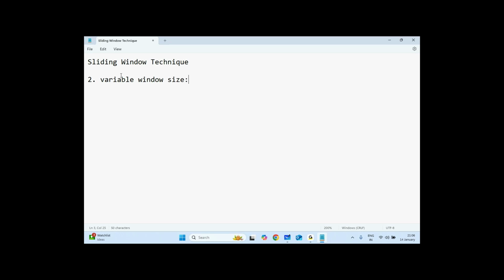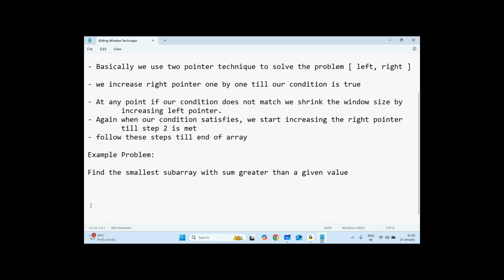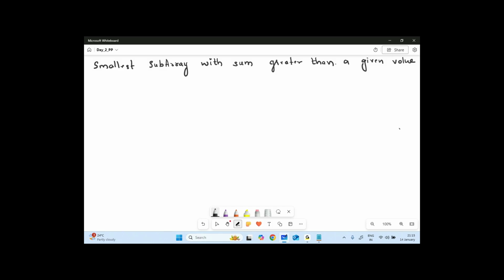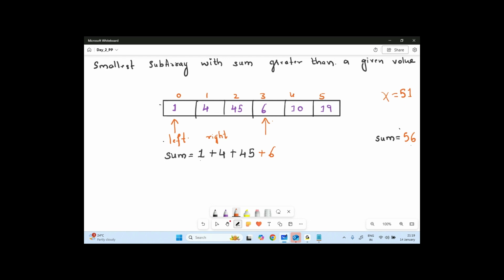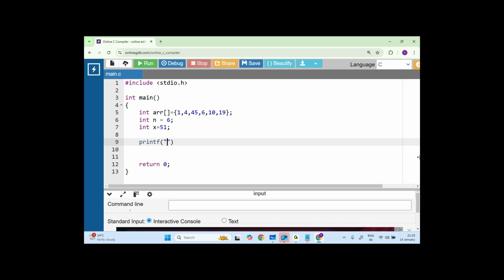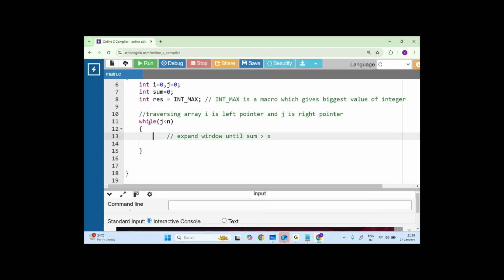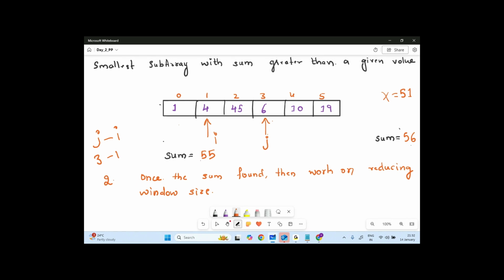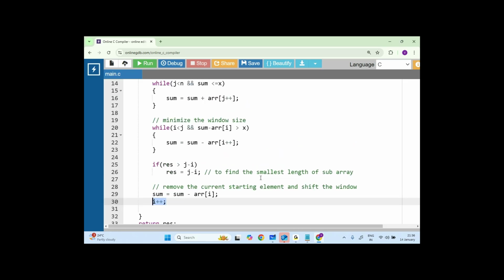Sliding Window Technique Part - 2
How to use Sliding Window Technique?
There are basically two types of sliding window:

1. Fixed Size Sliding Window:
The general steps to solve these questions by following below steps:

- Find the size of the window required, say K.
- Compute the result for 1st window, i.e. include the first K elements of the data structure.
- Then use a loop to slide the window by 1 and keep computing the result window by window.

- In this type of sliding window problem, we increase our right pointer one by one till our condition is true.
- At any step if our condition does not match, we shrink the size of our window by increasing left pointer.
- Again, when our condition satisfies, we start increasing the right pointer and follow step 1.
- We follow these steps until we reach to the end of the array.

How to Identify Sliding Window Problems:
- These problems generally require Finding Maximum/Minimum Subarray, Substrings which satisfy some specific condition.
- The size of the subarray or substring ‘K’ will be given in some of the problems.
- These problems can easily be solved in O(N2) time complexity using nested loops, using sliding window we can solve these in O(n) Time Complexity.
- Required Time Complexity: O(N) or O(Nlog(N))